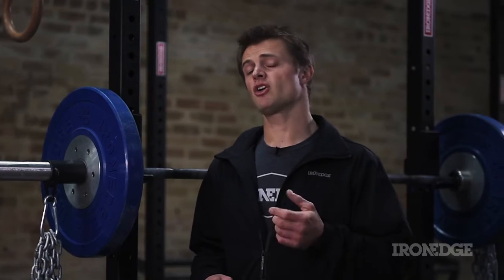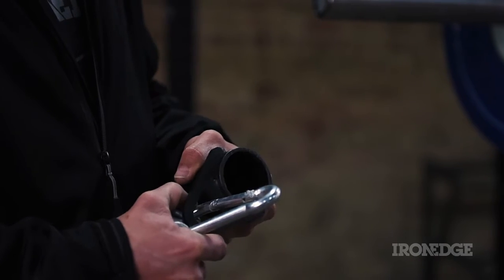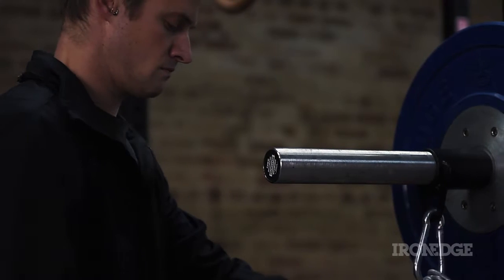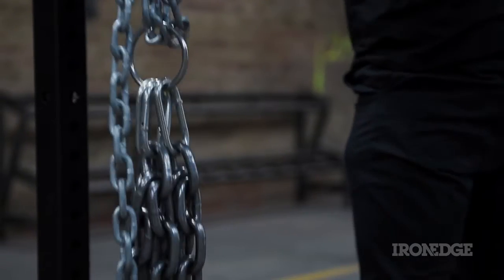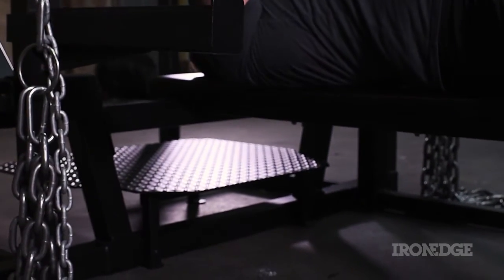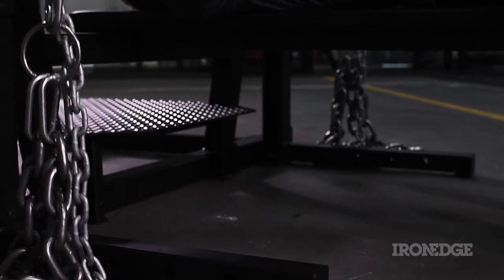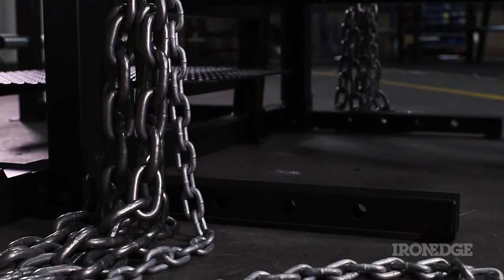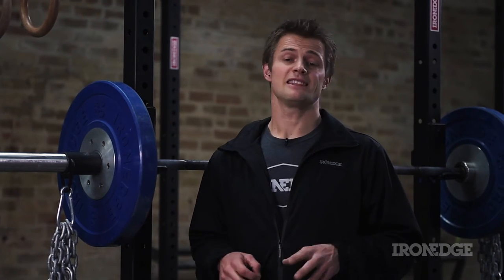Iron Edge Chains – Product Video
The science and technicality behind chains in the gym is almost secondary to the fact that they look and sound like they belong in a high-performance space. The research is there; chains engage stabiliser muscles, train athletes to move more explosively, and enable the manipulation of the power curve. There's no denying that chains are simply badass.

Providing great training variety and specialised benefits, the Iron Edge Chain Pack offers a complete solution with simplicity and ease of adjustment.  The Iron Edge chain pack features specially designed sleeves allow you to effortlessly attach the supplied carabineers with any number of the 6 included chain lengths.